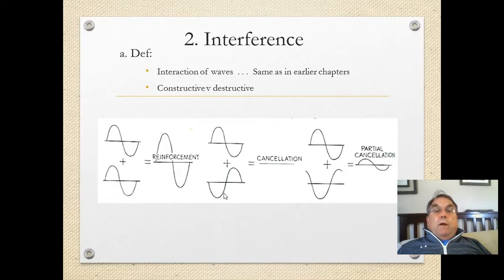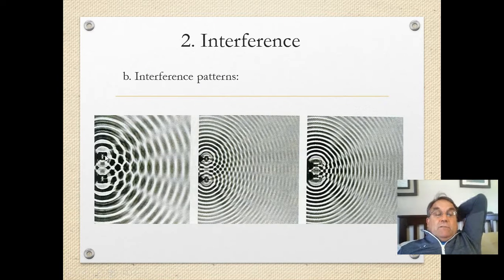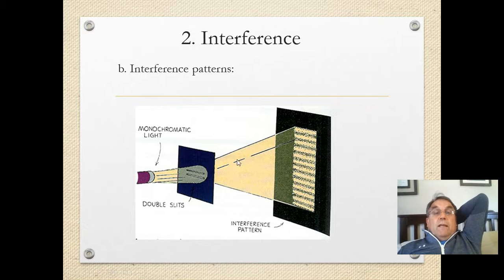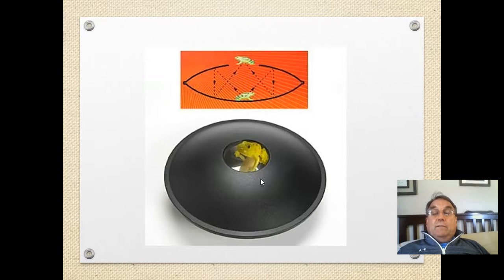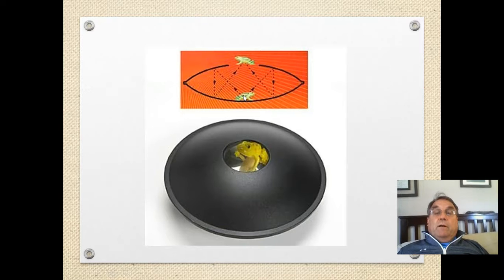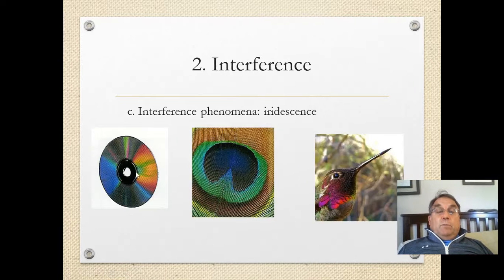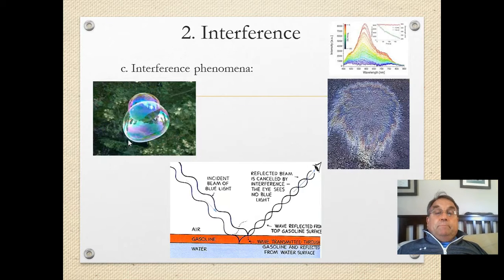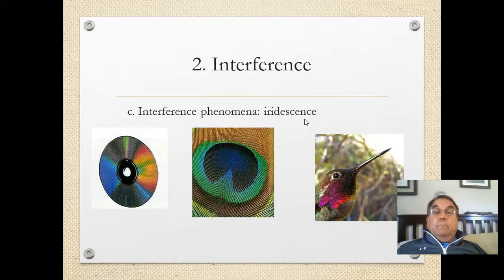Interference Notes Part 2